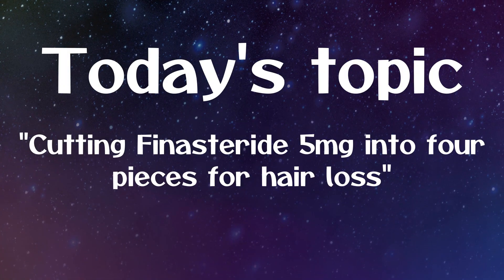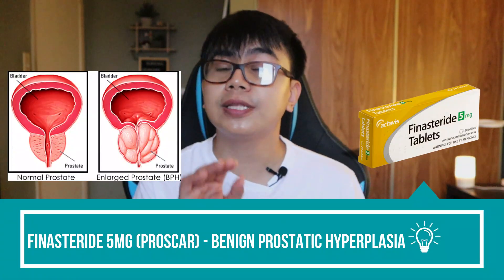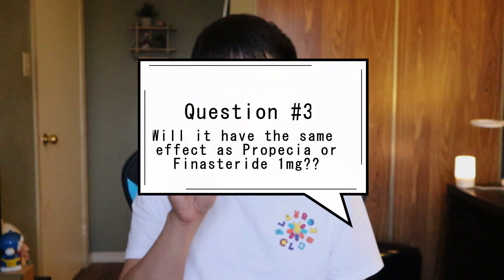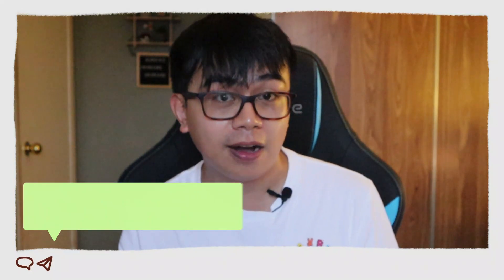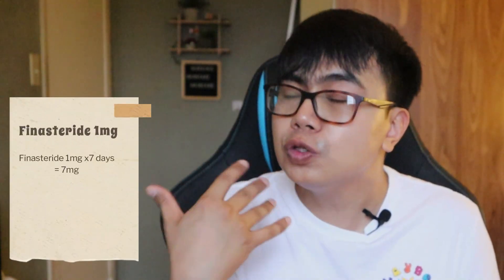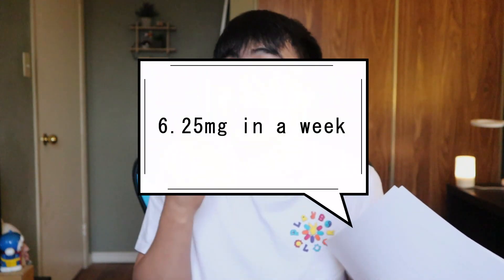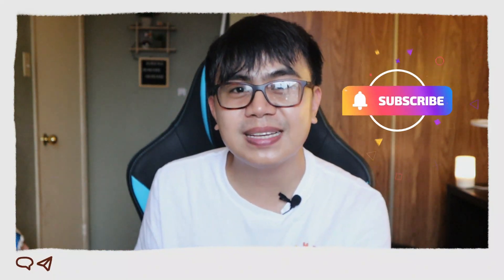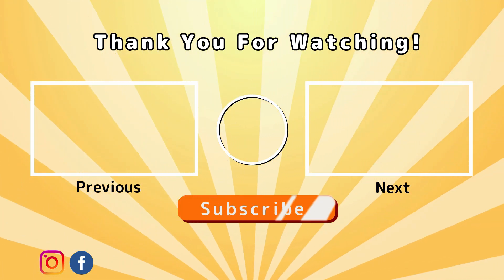Cutting FINASTERIDE 5mg for HAIR LOSS | Nurse tips and advice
What about cutting Finasteride into four pieces? this is one of the most frequently asked question that I get. In this video I will answer that and give you a nursing advice and tips regarding safety and things to consider.

*For any hair loss concerns, consult a healthcare profession for proper diagnoses and treatments.